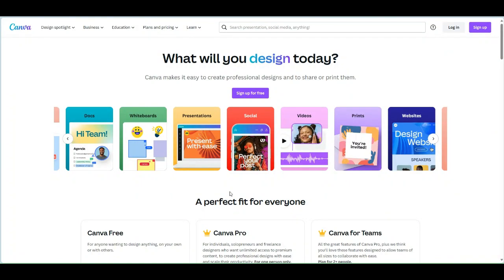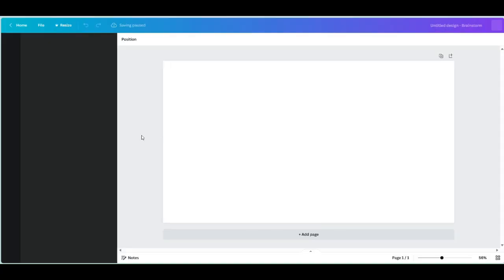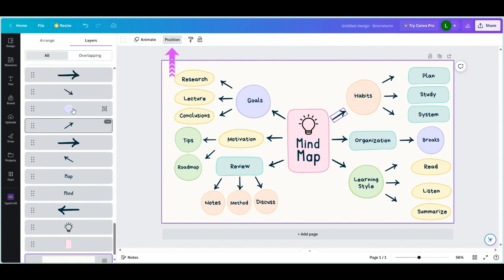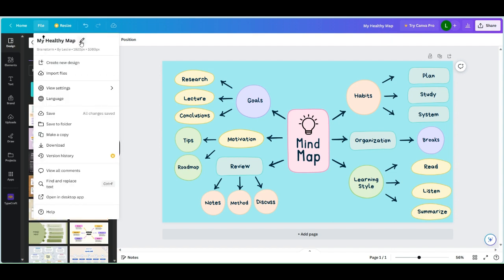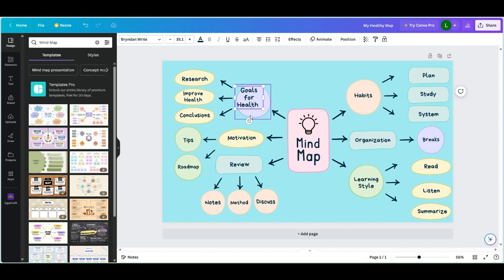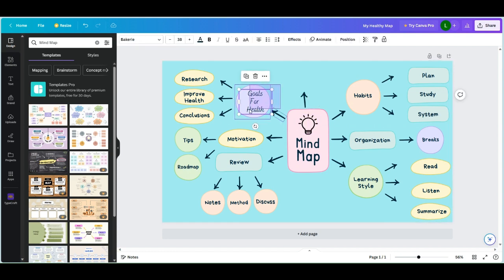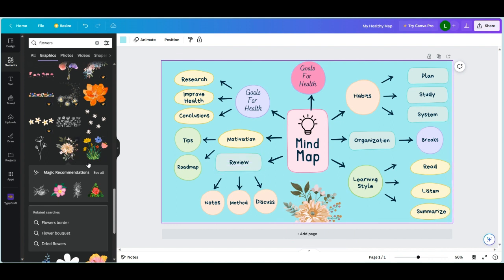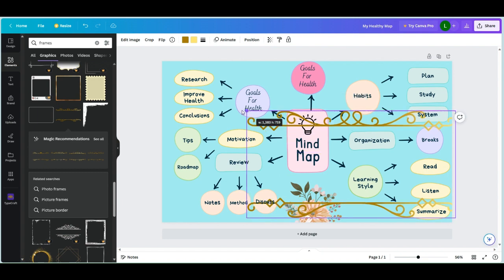Canva Basic Tips and Tricks Pt. 1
Hi all, I've created a video showing you some basic tips and tricks for getting started using Canva.com